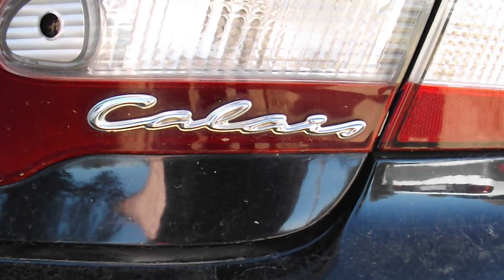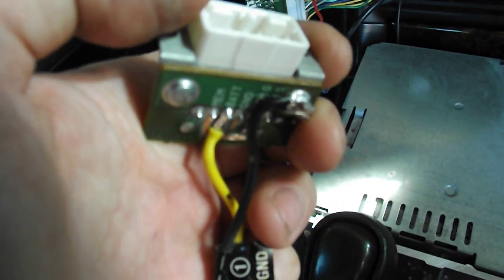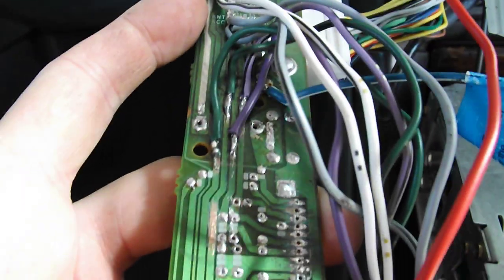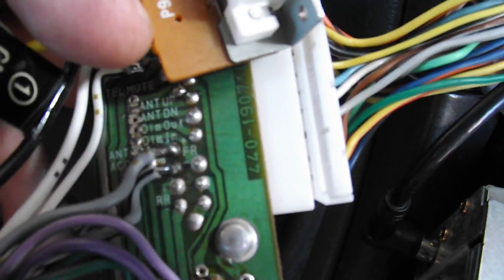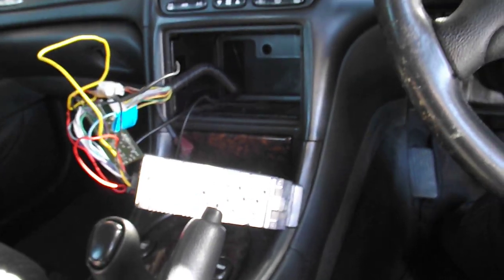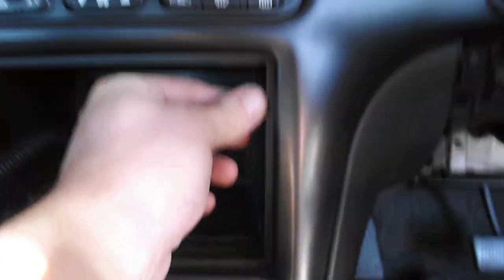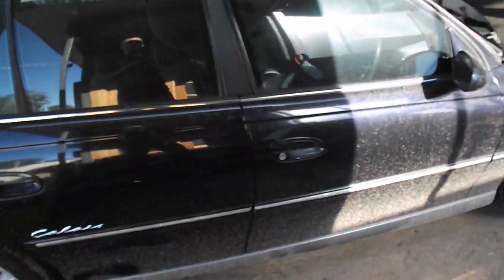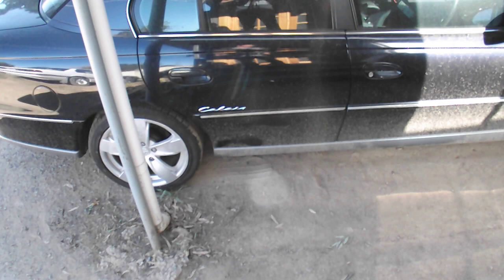vt calais radio after market replacement using parts you already have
use parts for free and need not mod the cars wiring to fit an after market stereo